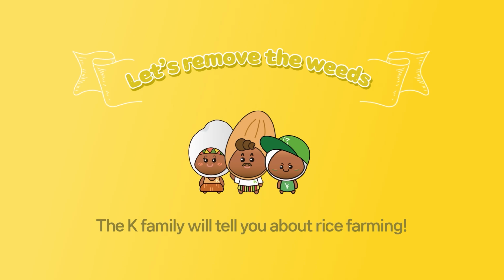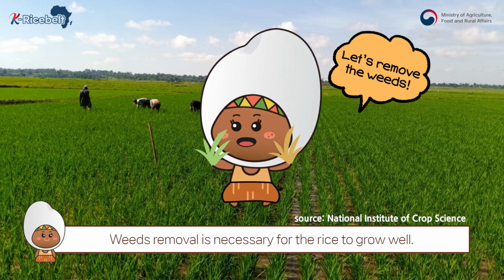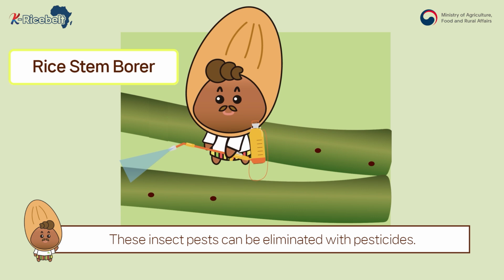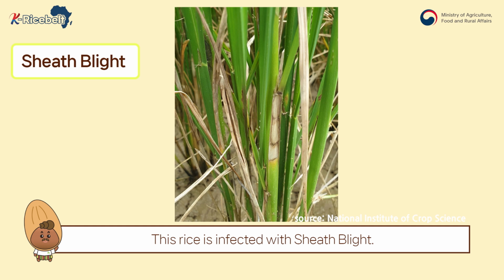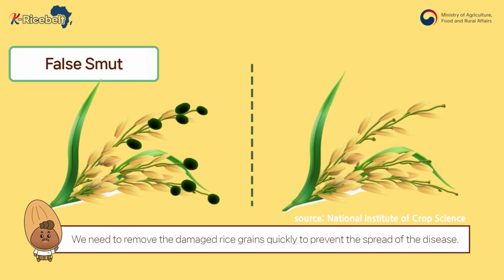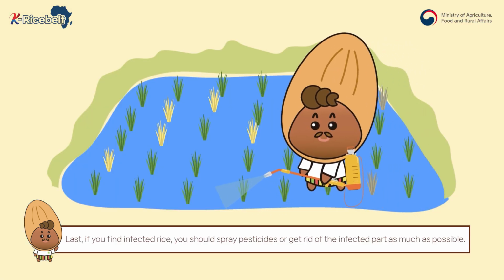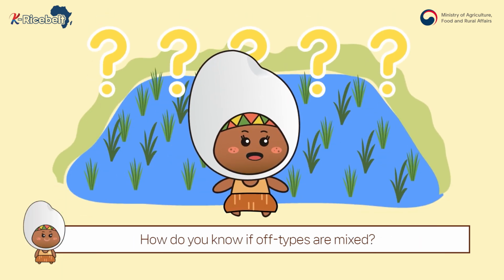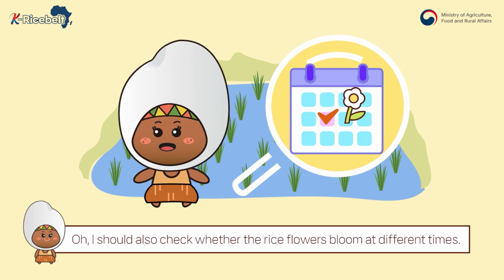Ep4. K-ricebelt_Weeds & Disease and Insect pests & Off-types removal_English